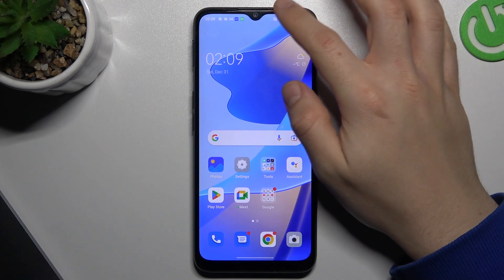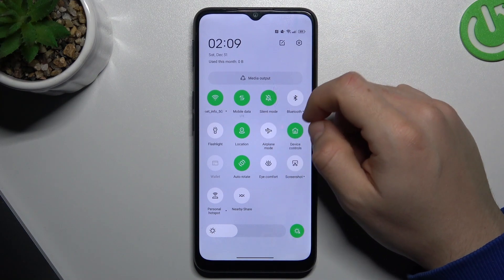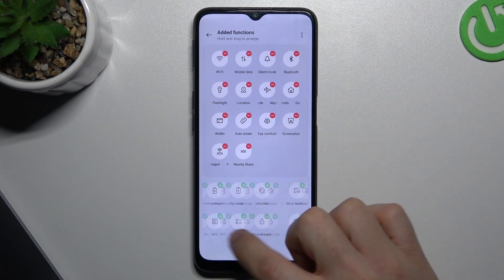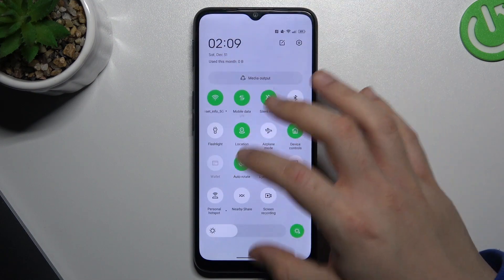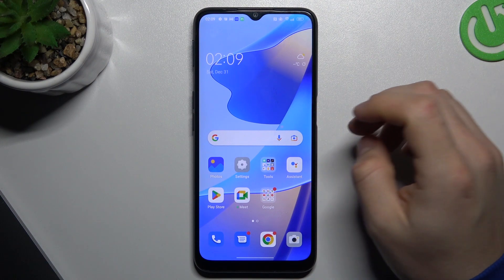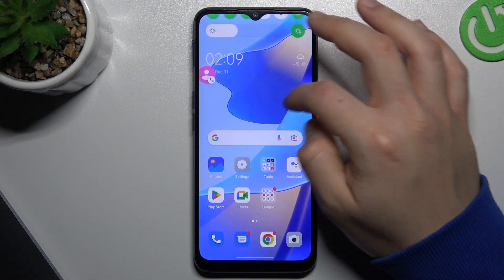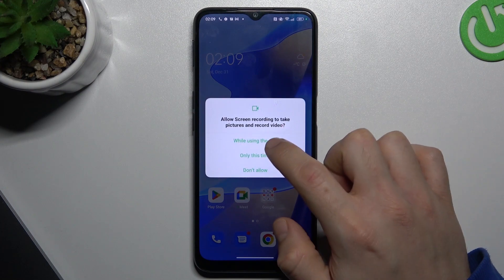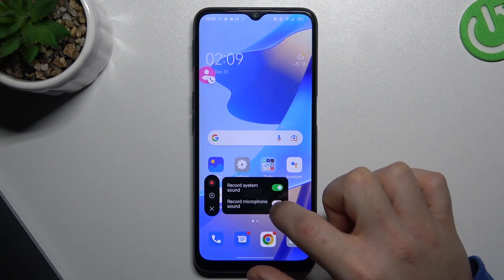How to Record Incoming Calls on Android Phone | Calls Recording without any App!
Hi! We're there to help you! Let's check our video to the end and find out how to activate this useful feature on your smartphone in two taps! Check how easily you can record every incoming call without downloading any app and installing anything!  If you like our movies, leave a comment on what phone you would like to see next on our channel!

How to record calls in Android Device?
How to record incoming call in Android Smartphone?
How to record calls without app in Android System?
How to record call via system tool in Android Device?